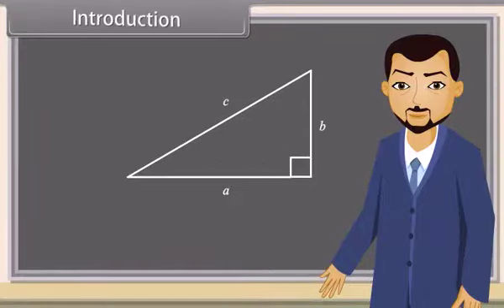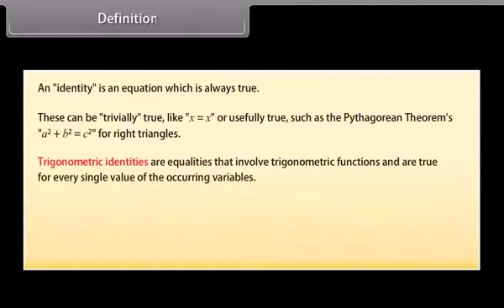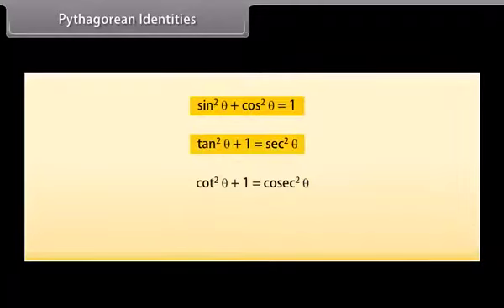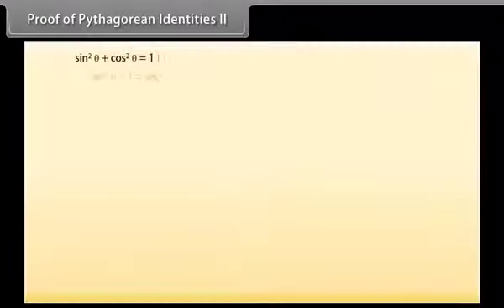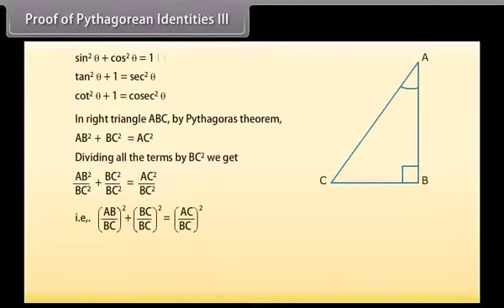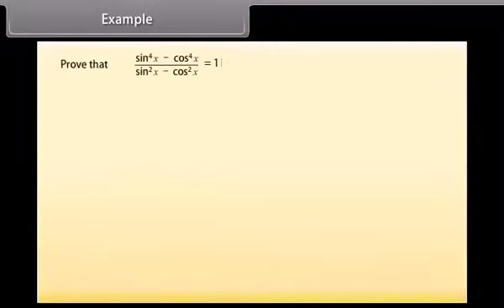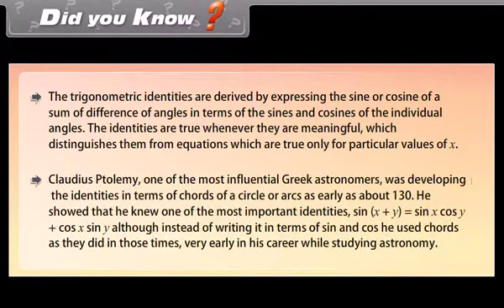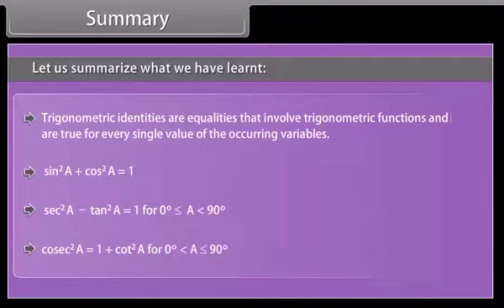10TH CLASS | MATHS | TRIGNOMETRIC IDENTITIES | ANIMATED VIDEOS